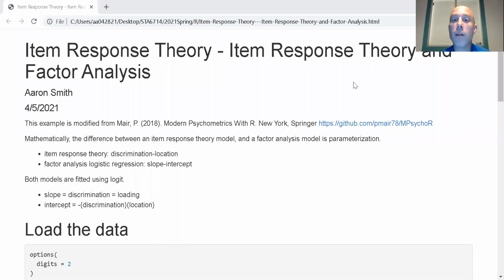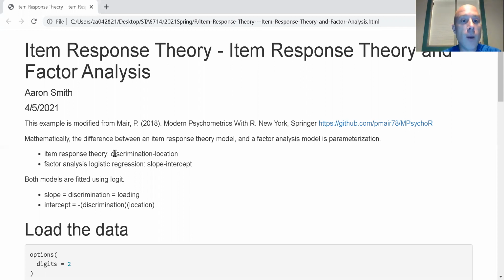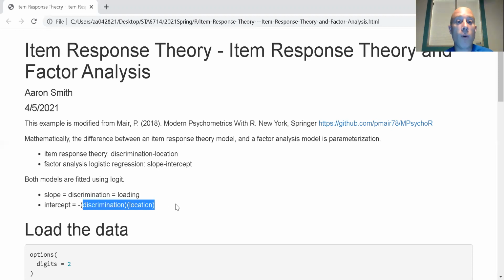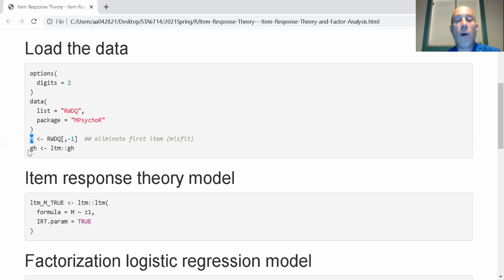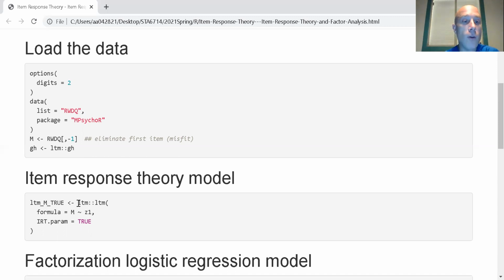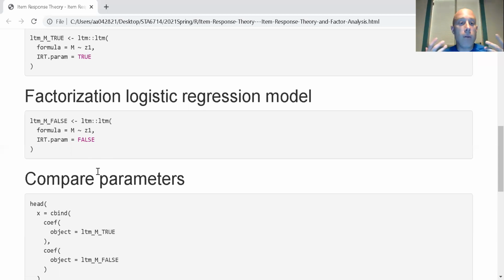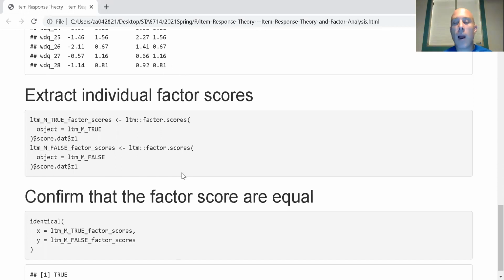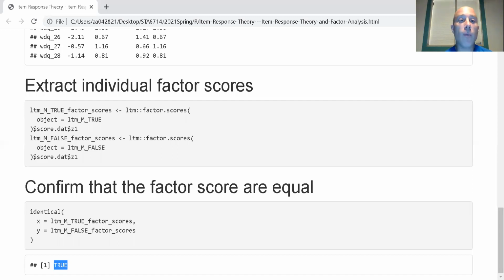Item Response Theory - Item Response Theory and Factor Analysis